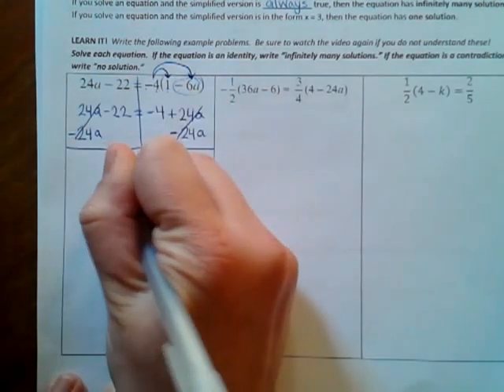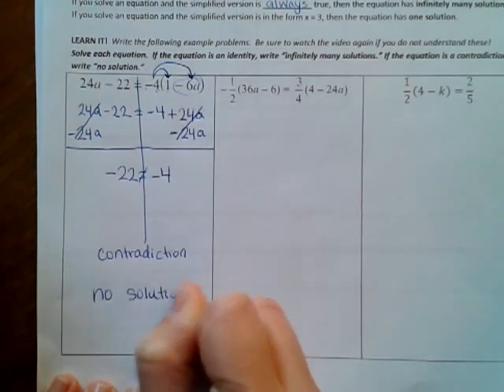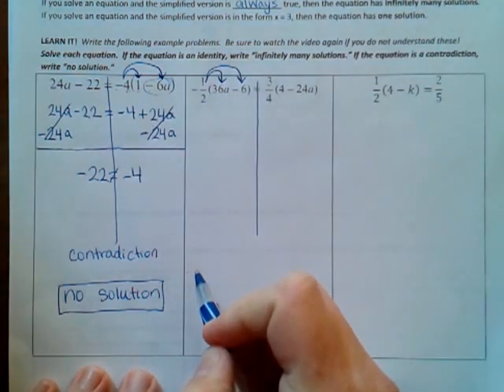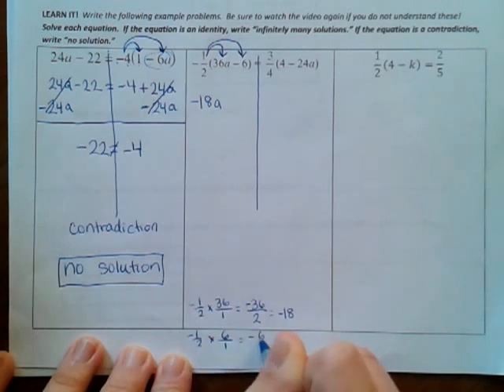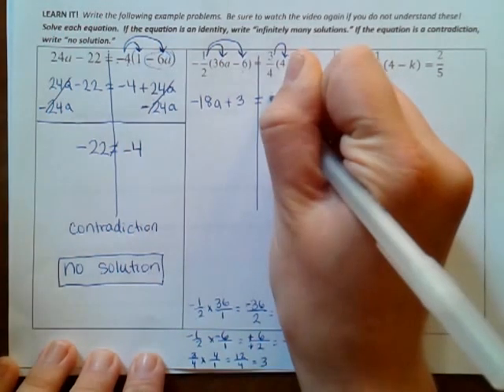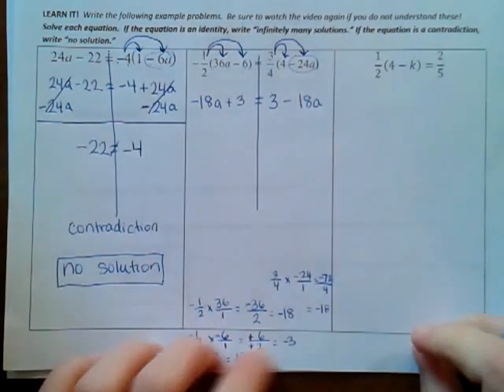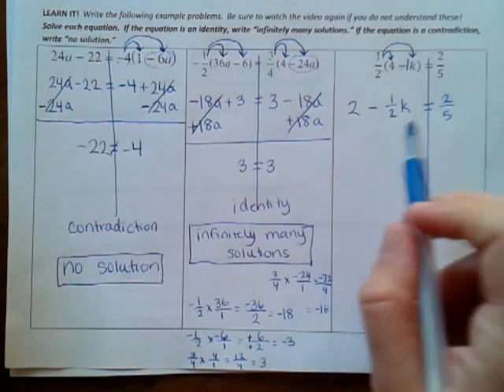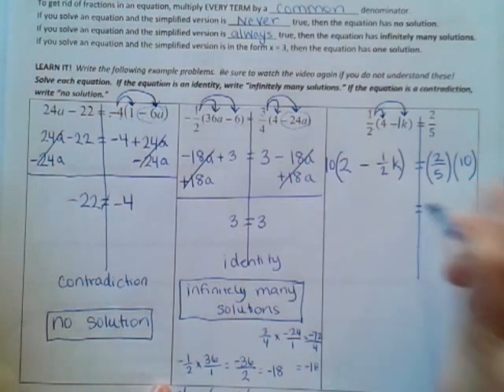Video 8th Day48 Determine Number of Solutions for Equation